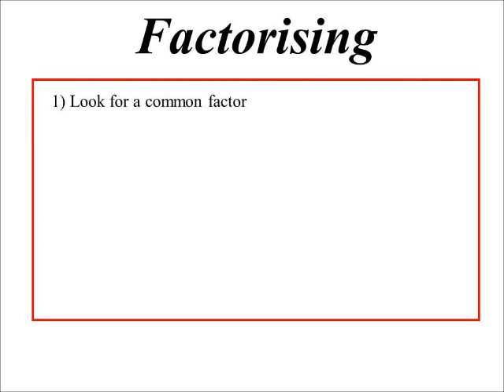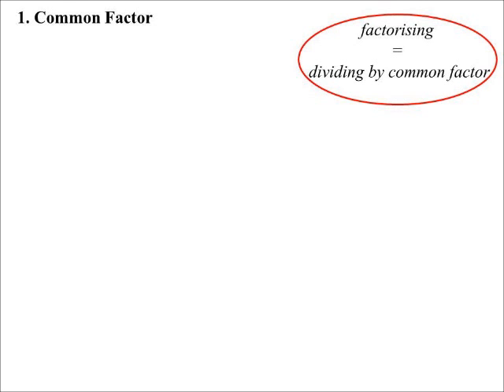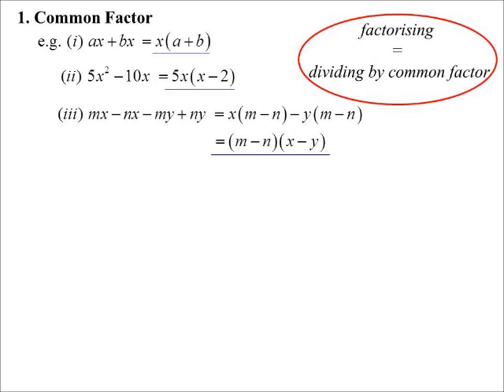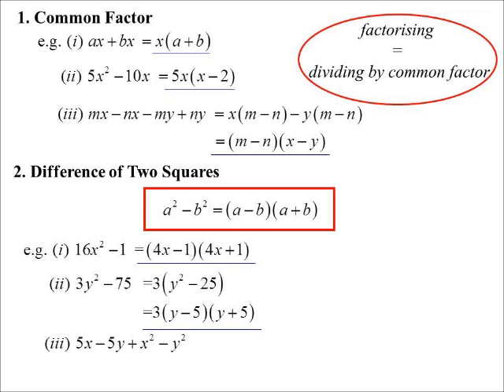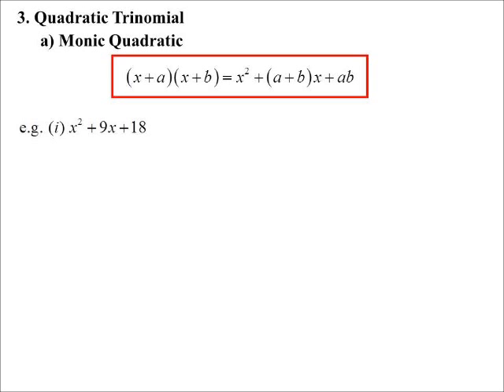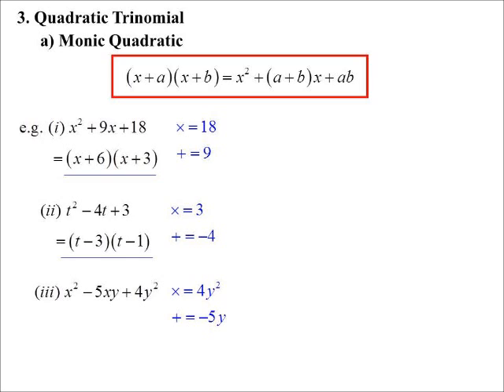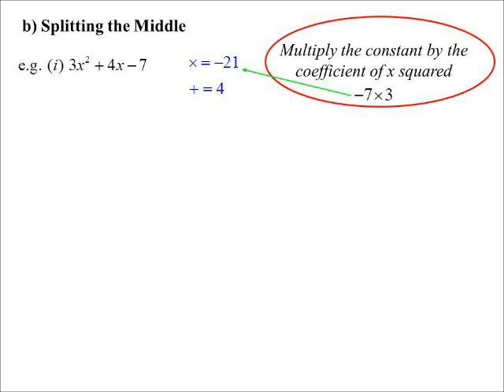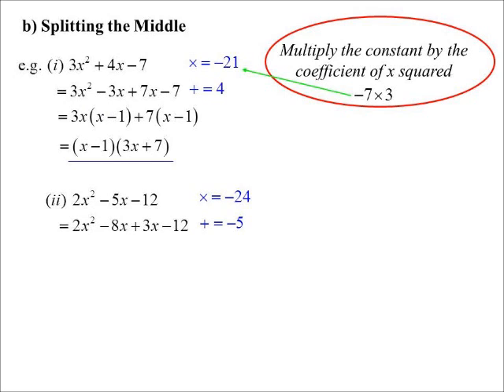11X1 T01 03 factorising 2015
The act of dividing by a common factor, simplifies algebraic expressions for later substitutions.